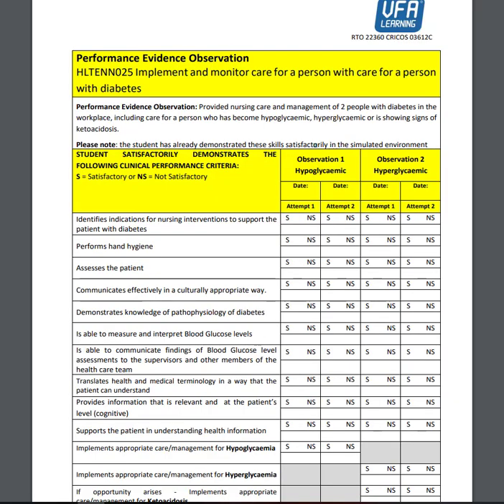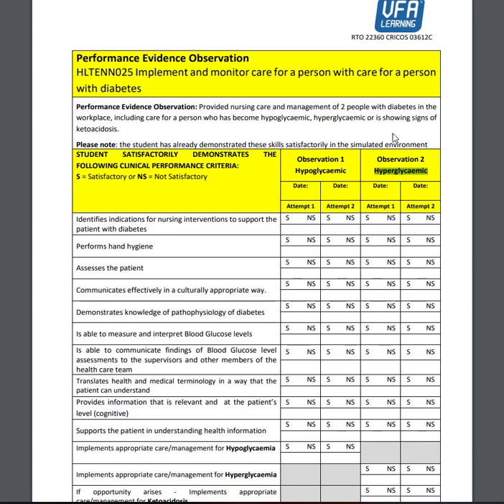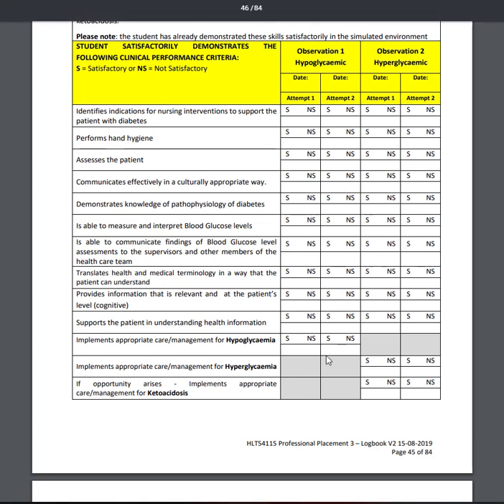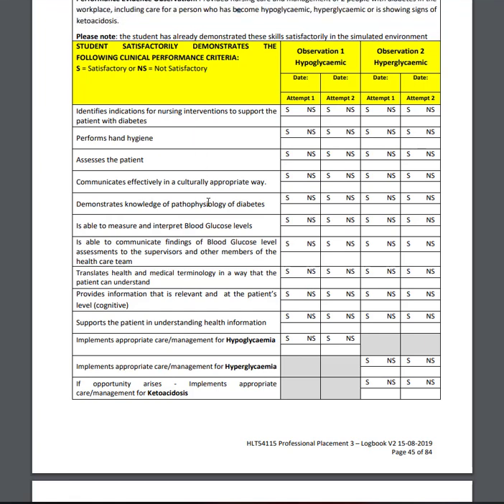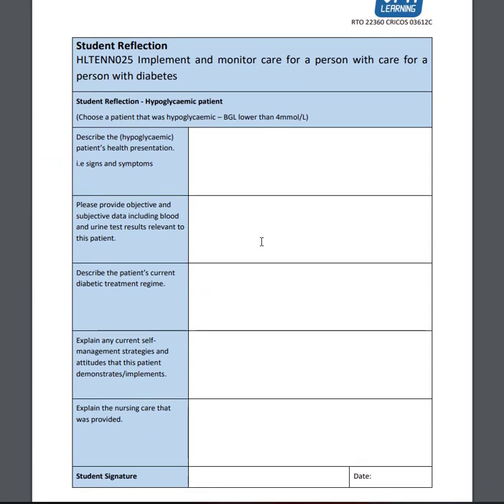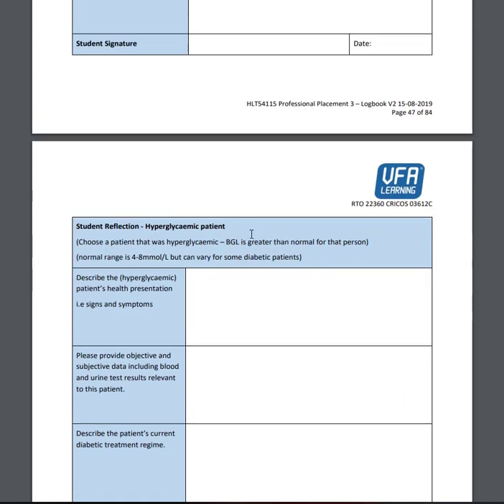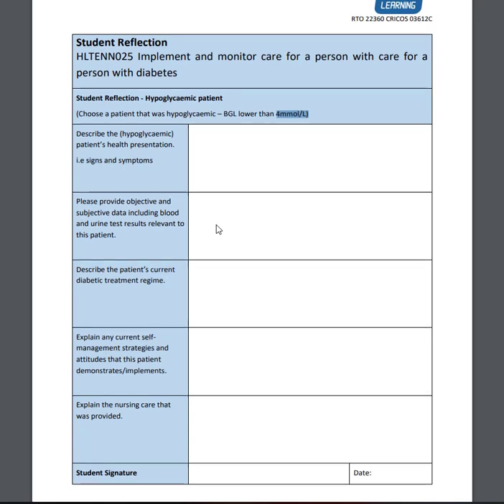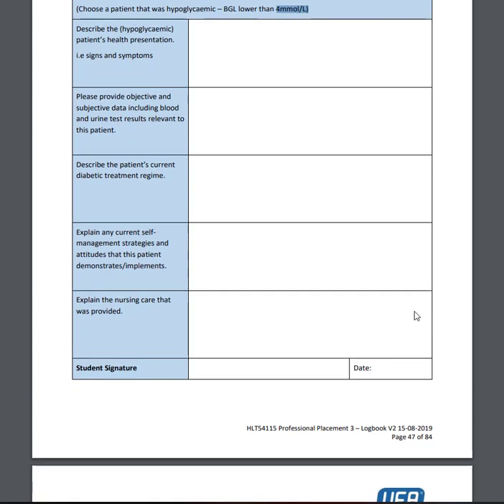Log Book 3 - Diabetes